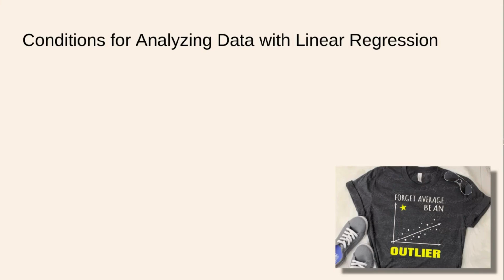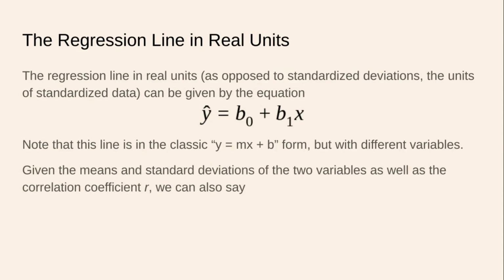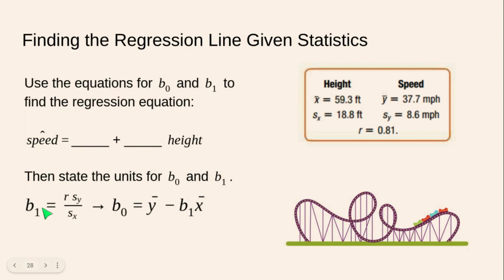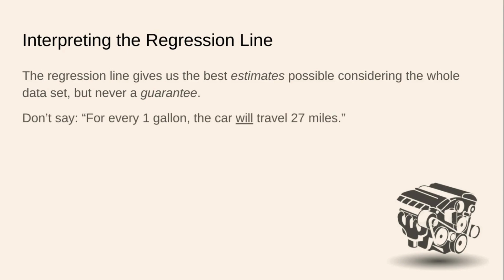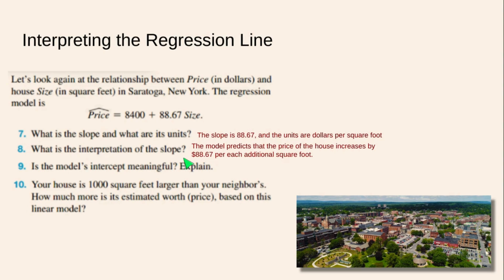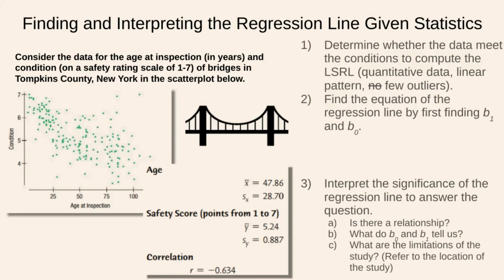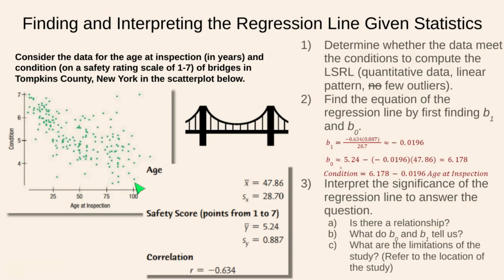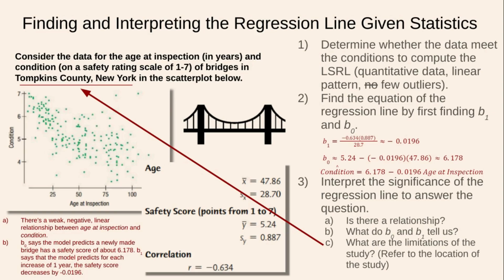Chapter 7 (Part 2) - Mr. DeClerico's AP Statistics